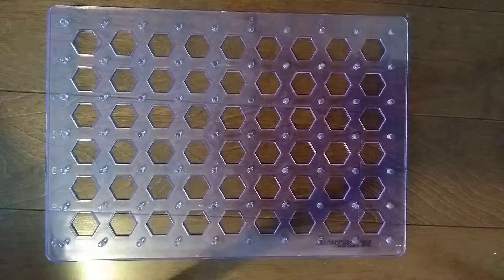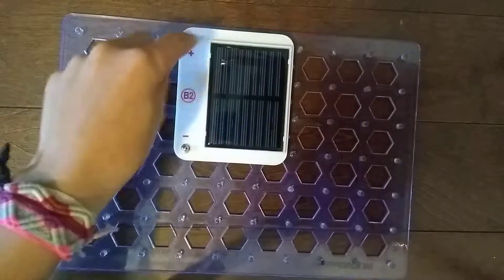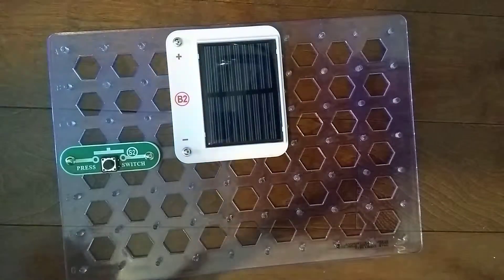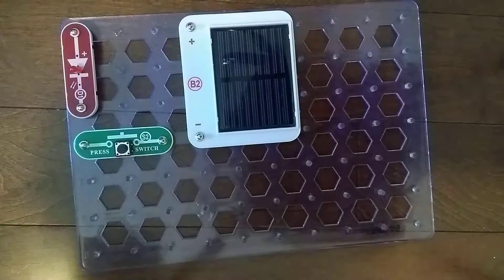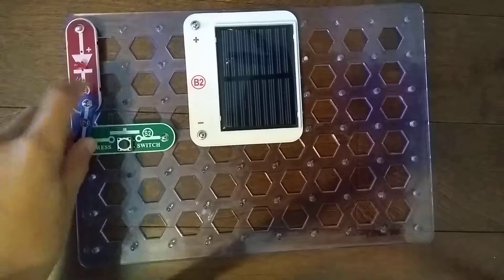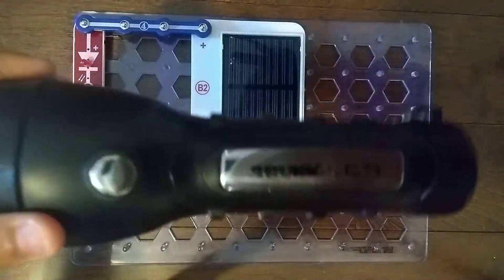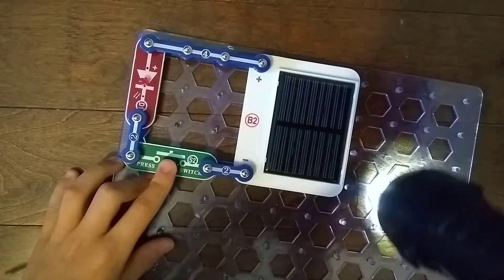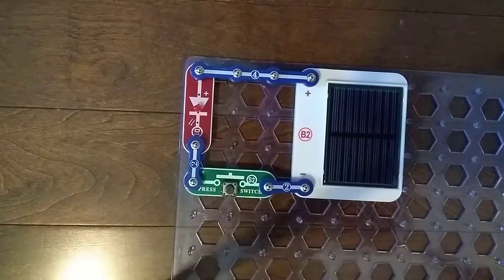Project 549: Solar Batteries | Electronic Snap Circuits | SCW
OBJECTIVE: To learn about solar power.